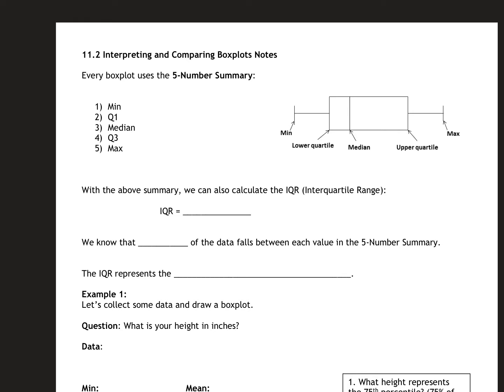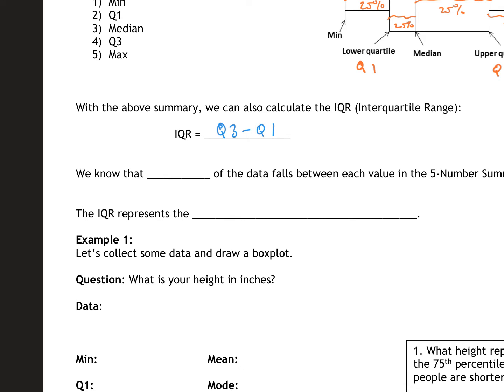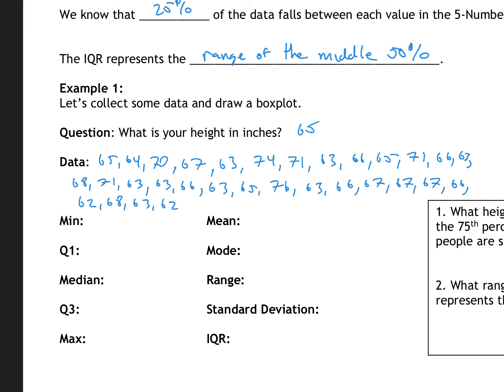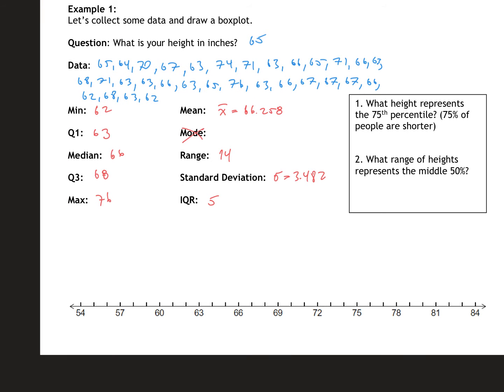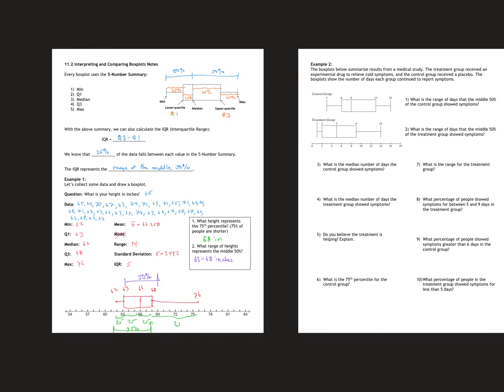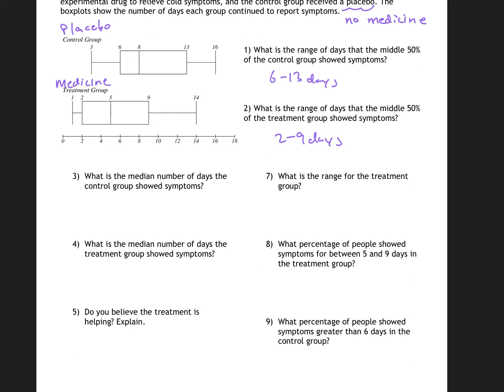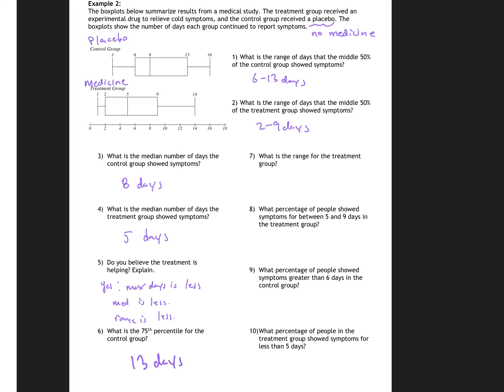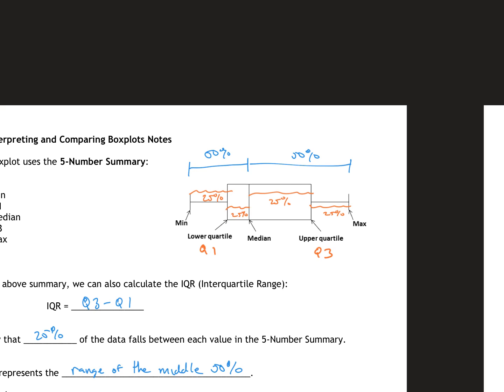Interpreting + Comparing Boxplots Notes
Percentages and Understanding Data